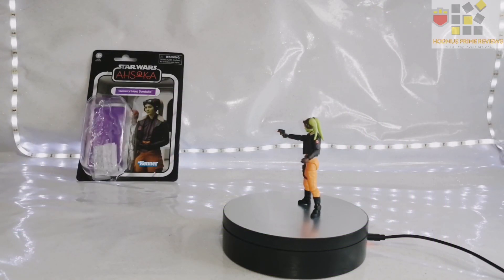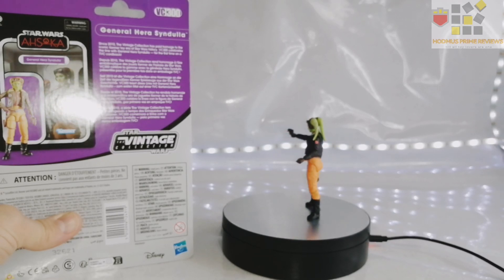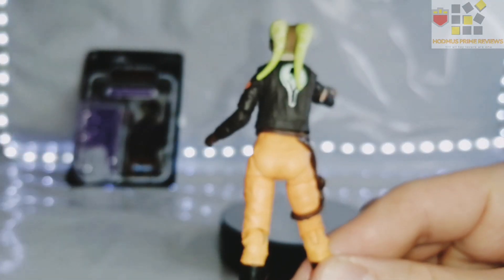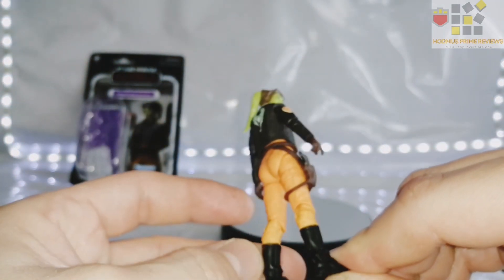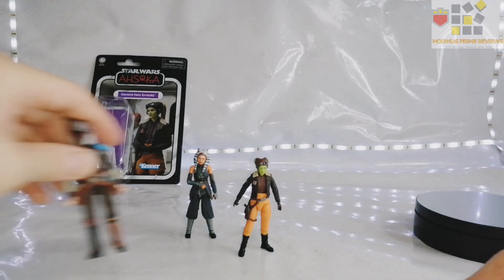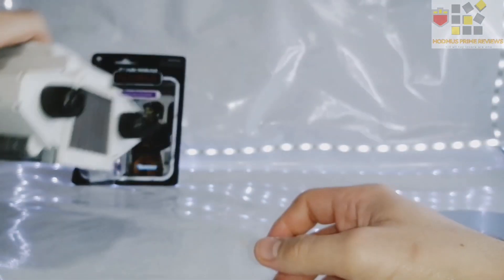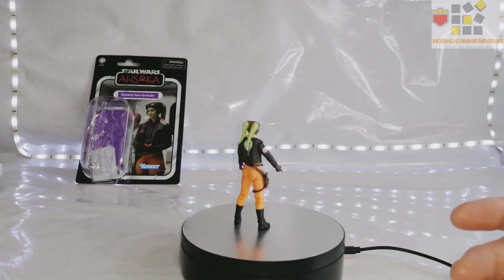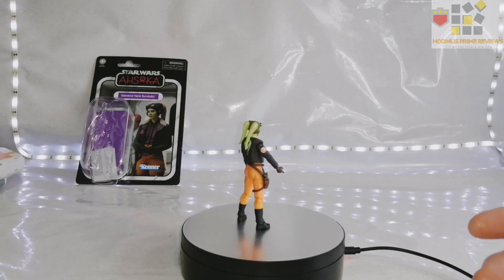star wars vintage collection HERA review